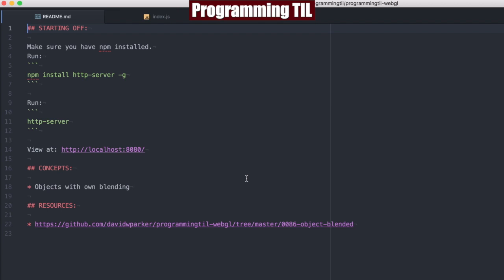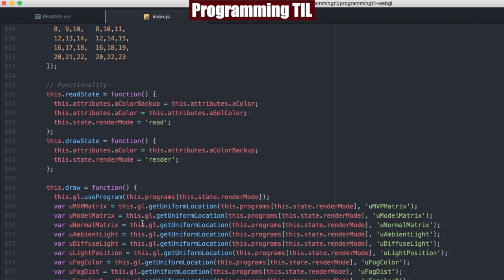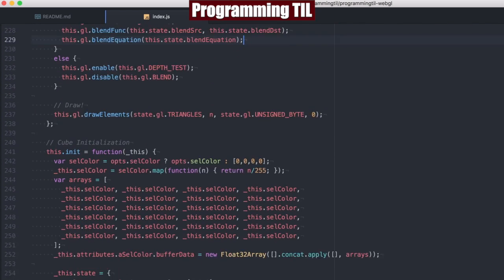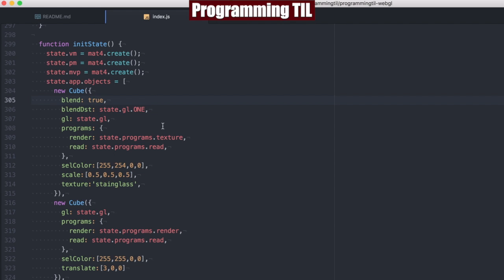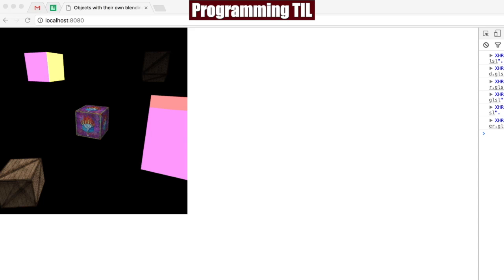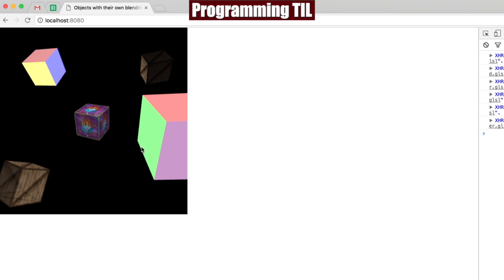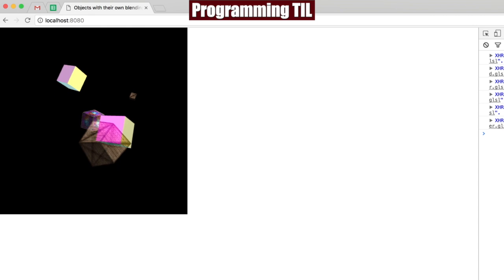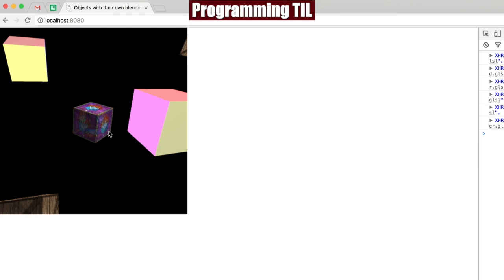Objects with their own blending in WebGL- ProgrammingTIL #143 WebGL tutorial video screencast 0086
In this episode, I discuss how to draw objects, each with their own blending/blend modes, in WebGL.

Concepts:
* Objects with own blending